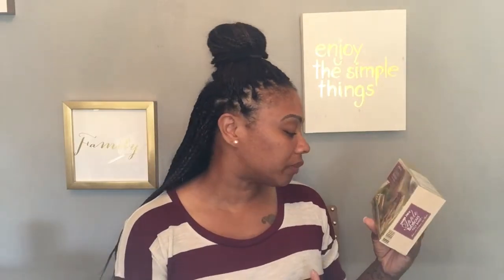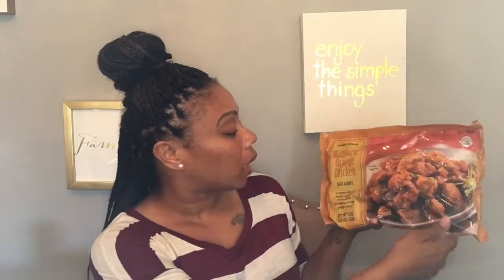My Trader Joe’s Haul